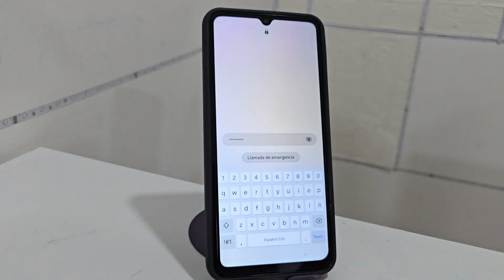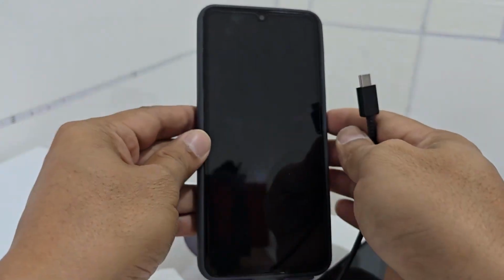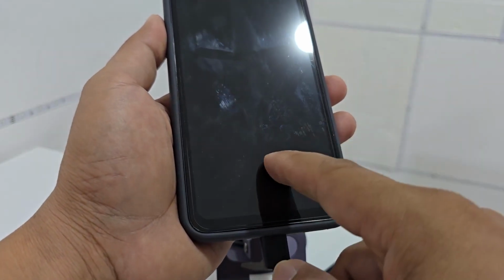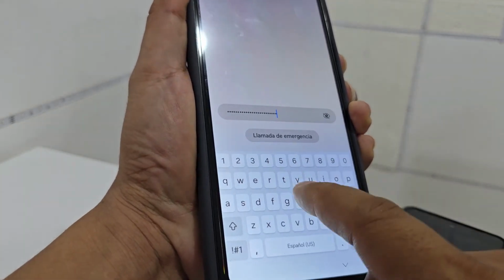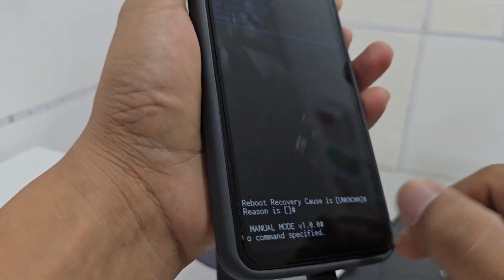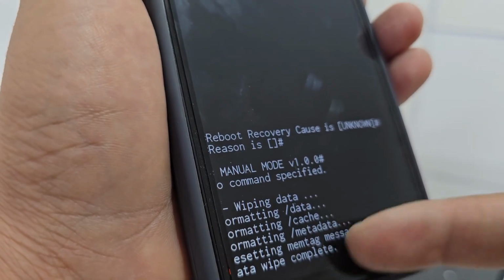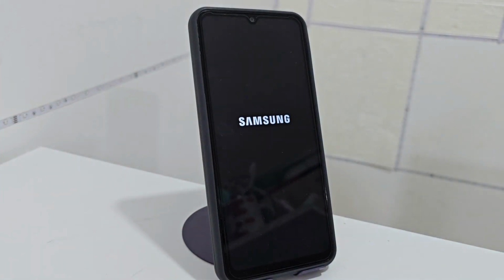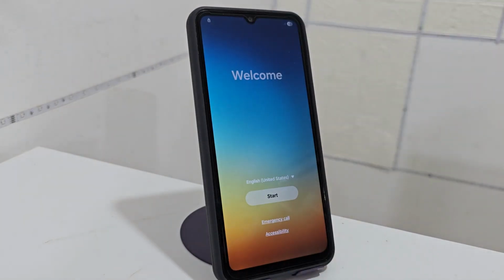WITHOUT PC a25 ANDROID 15 - Remove pattern or password Samsung a25 - Hard reset samsung Format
WITHOUT PC ANDROID 15 - Remove pattern or password Samsung a25 - Hard reset samsung a25  Format Samsung a25
how to factory reset samsung a52s without password